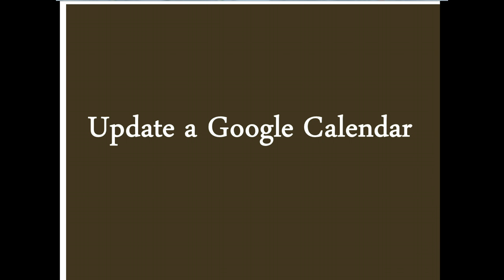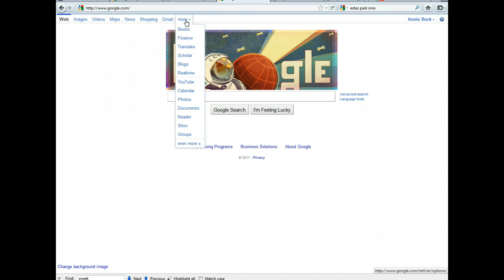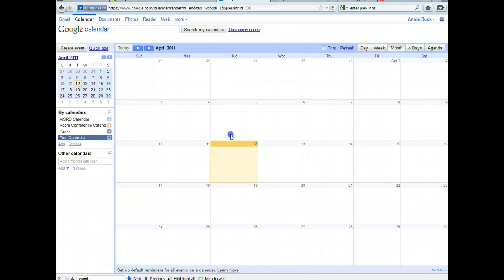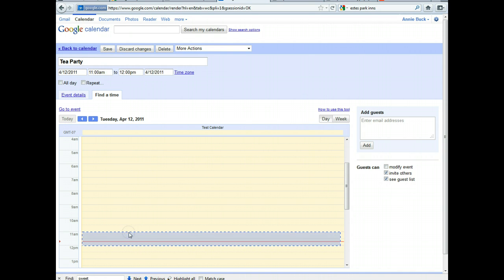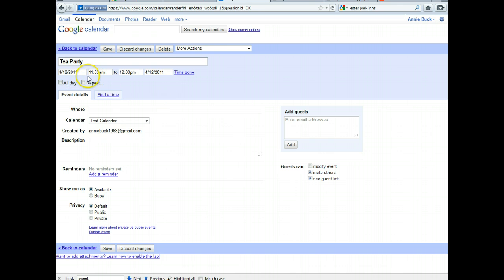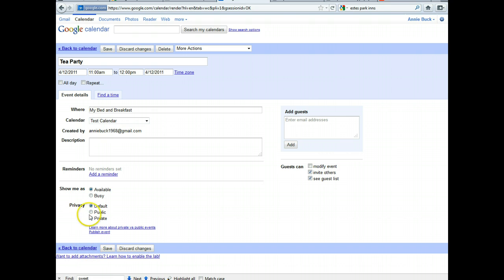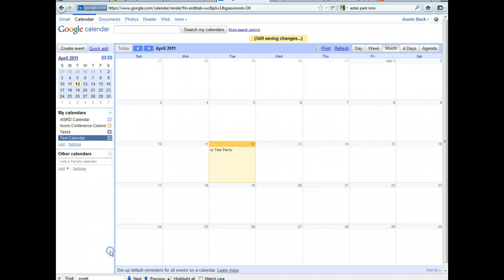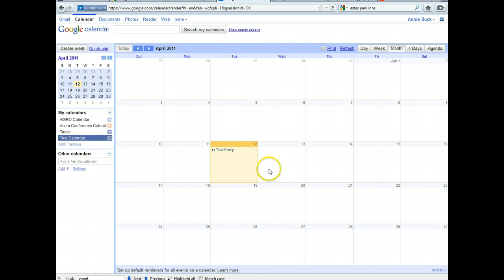Educational Byte .022 - Update a Google Calendar